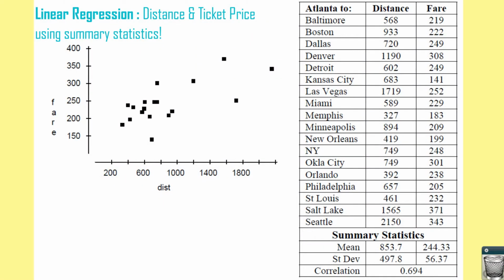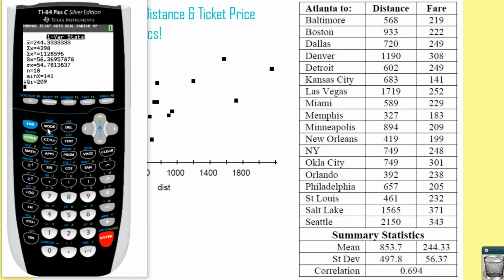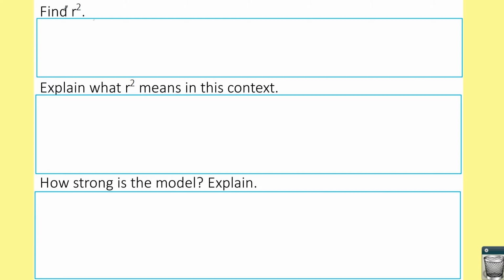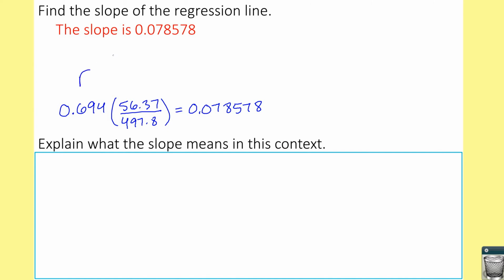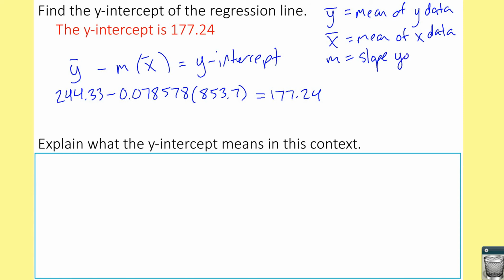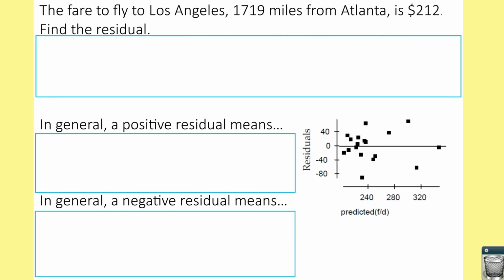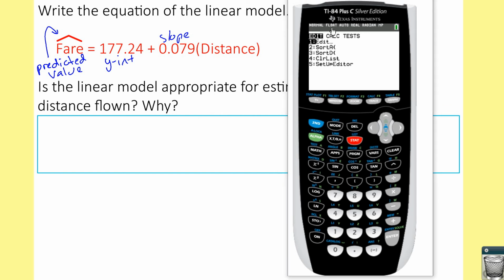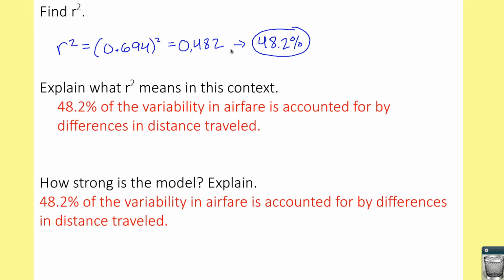correlation & linear regression